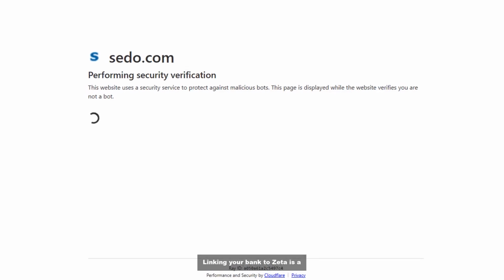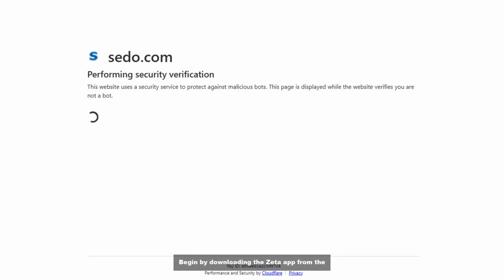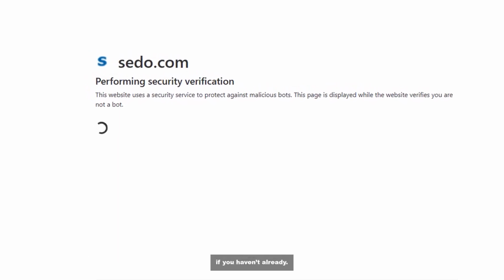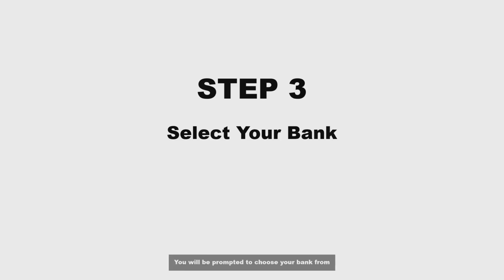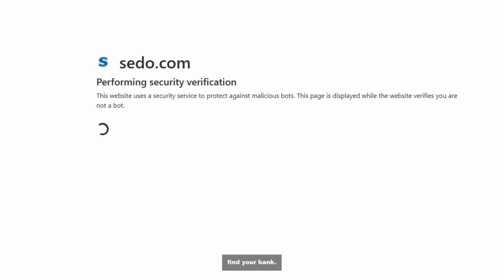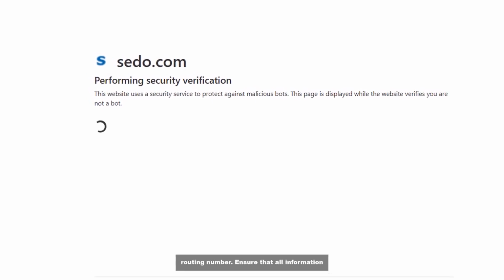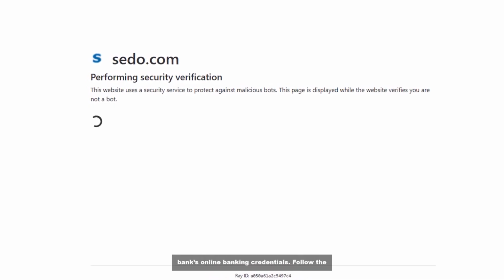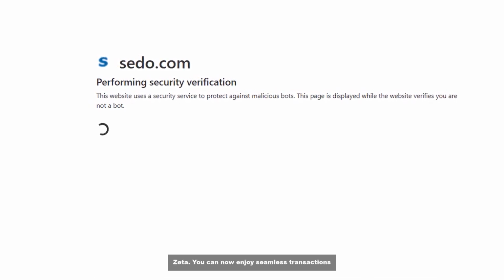How To Link Your Bank To Zeta 2026 (FULL TUTORIAL)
In this video, we provide a comprehensive guide on how to link your bank to Zeta 2026 (FULL TUTORIAL). Whether you're looking to streamline your banking experience or need help with the setup process, we've got you covered.